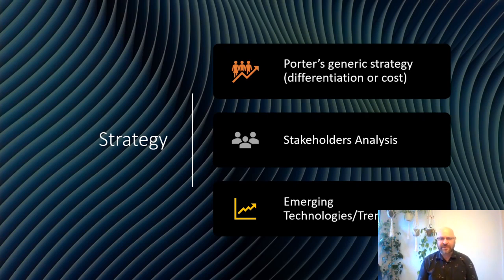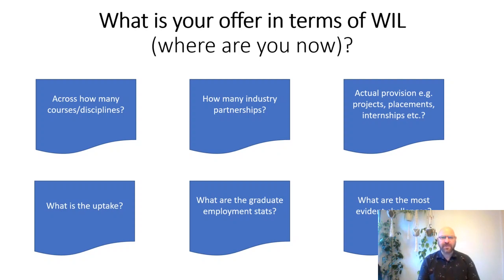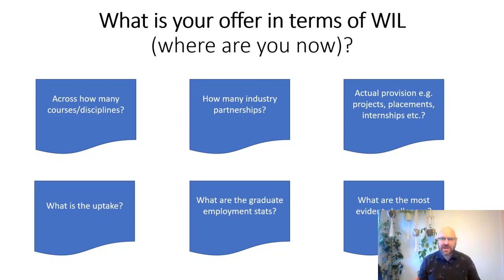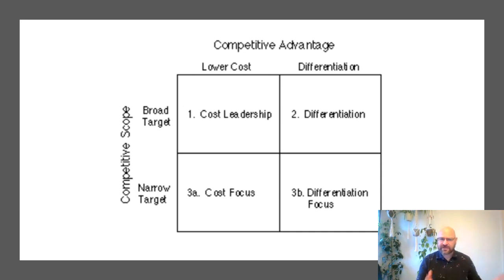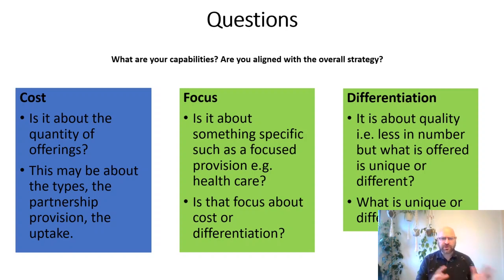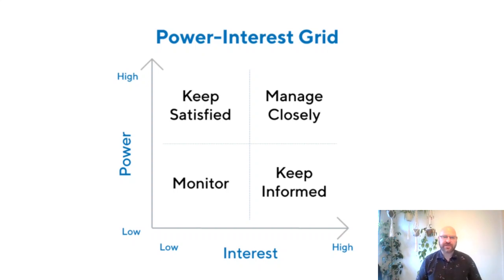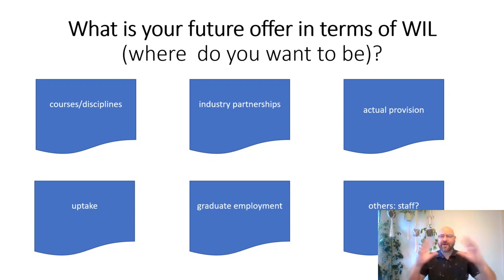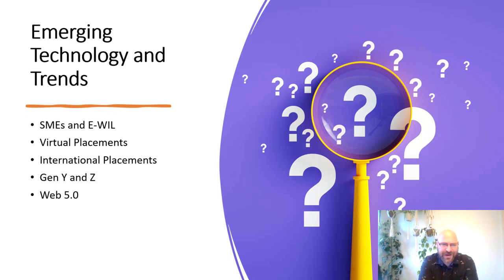WIL workshop 1 - Institutions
This is a free work integrated learning (WIL) workshop for institutions which facilitate WIL. It is an example of but just one approach. The full WIL course can be found
In the full course you will find the workshop PowerPoint to download and other resources.